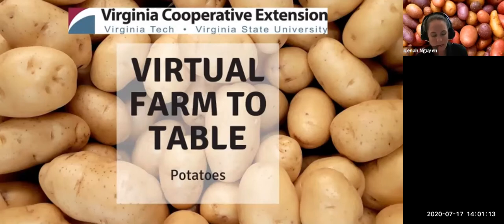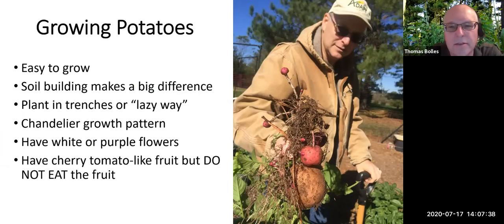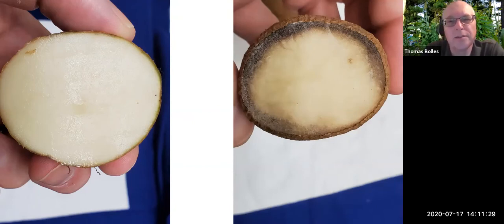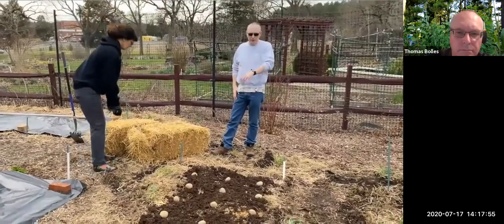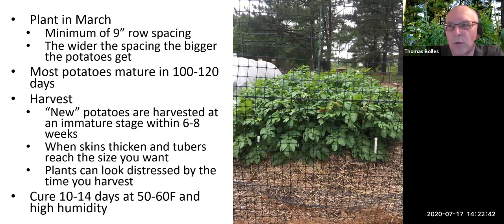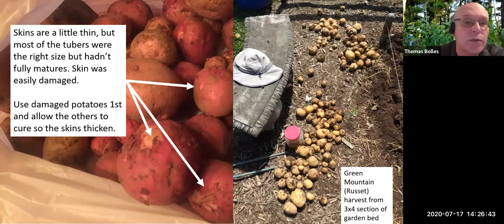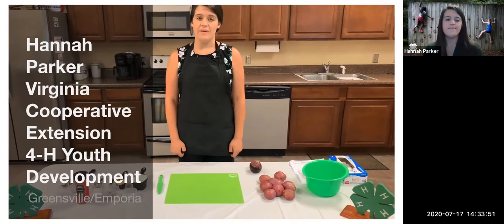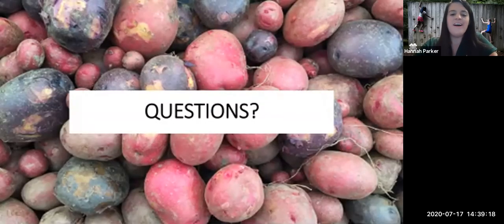Virginia Virtual: Farm to Table Potatoes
In this video, you will learn how to grow potatoes. Then you will learn how to make cheese-stuffed twice baked potatoes. Presenters: Thomas Bolles, Horticulture Extension Agent; and Hannah Parker, 4-H Extension Agent.